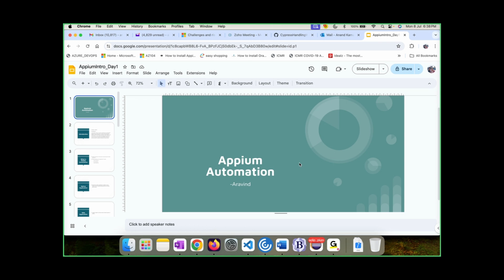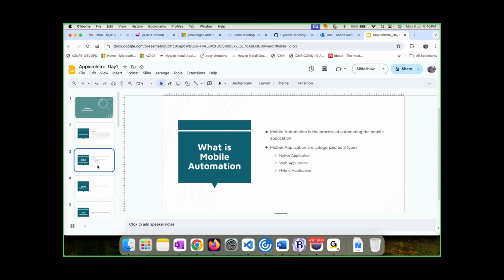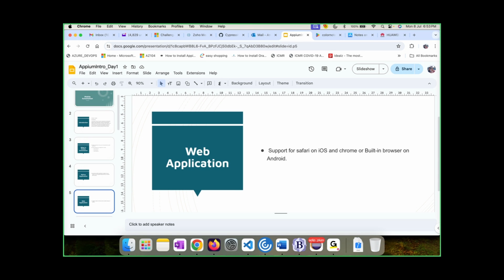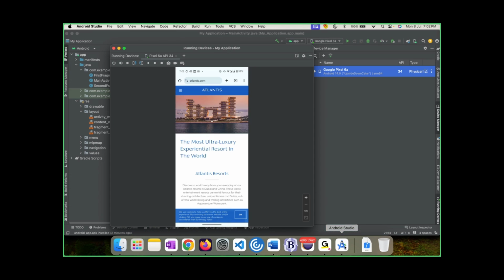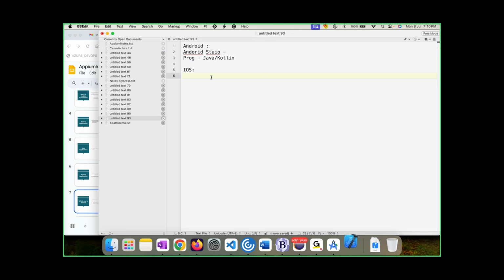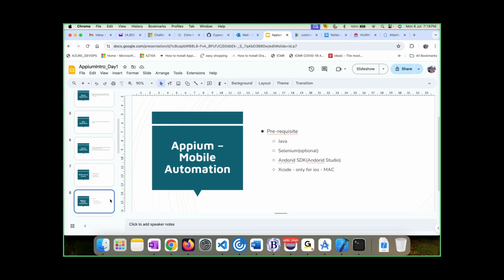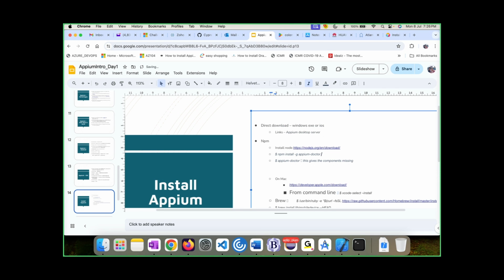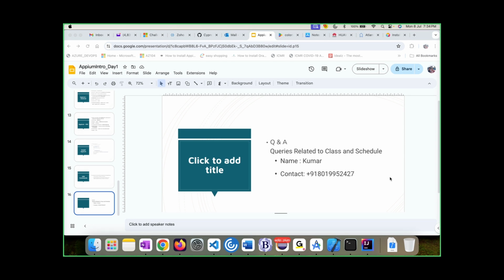Mobile Automation with Appium Demo. on 8th July 2024 whatsapp us on +91-8019952427 to enroll.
2) Cloud Performance Engineering in DevOps - Core to Master Level

9) SAPGUI protocol - Performance Testing for SAP applications Using LoadRunner